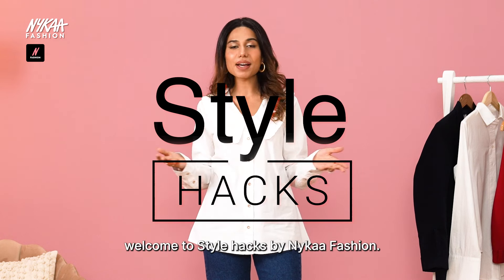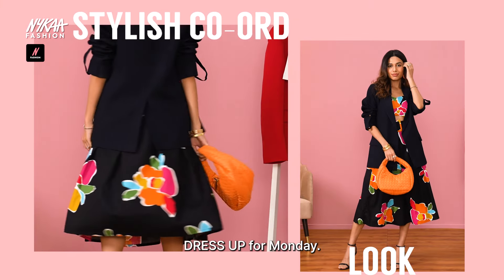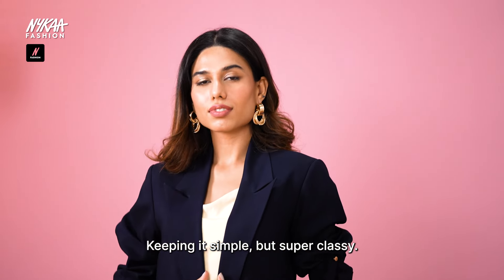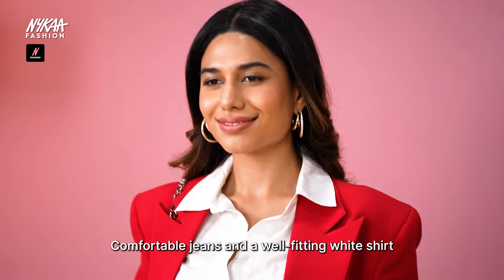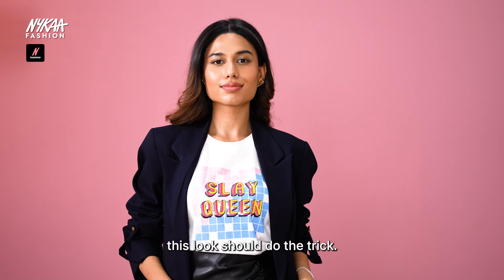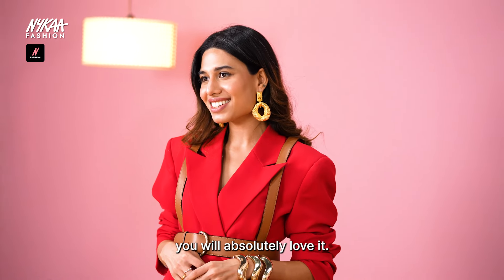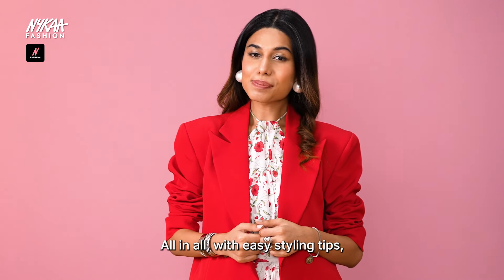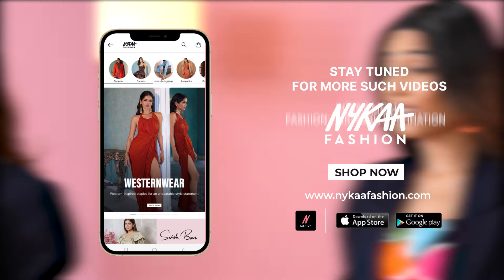Style Hacks by Nykaa Fashion | 7 days, 7 looks with Oversized Blazers | Watch and Shop NOW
Welcome to ✨Style Hacks✨ by Nykaa Fashion. Watch and learn how to ace your blazer looks MONDAY to SUNDAY❤️

Our staffer Delzeen Damania, styled 2 blazers in multiple looks and so can you! These looks will be sure to make you stand out everyday of the week. ✨What are you waiting for? Head on to the Nykaa Fashion App to stash these beauties💗